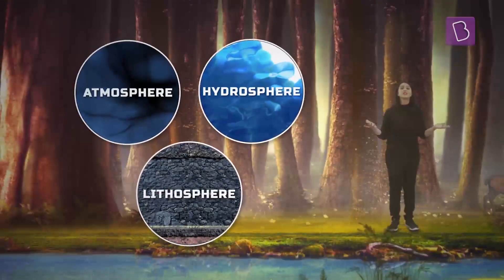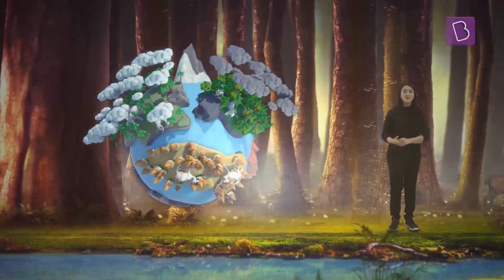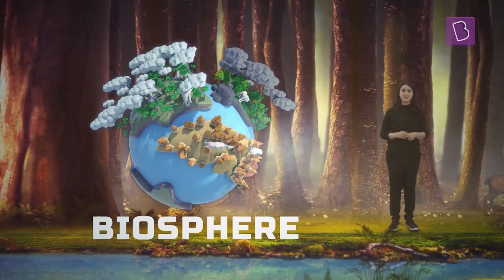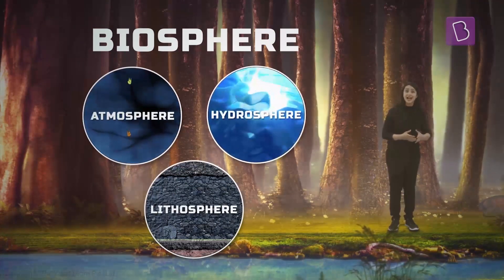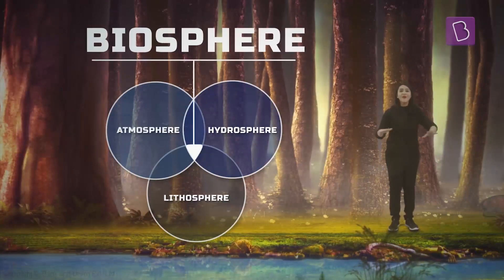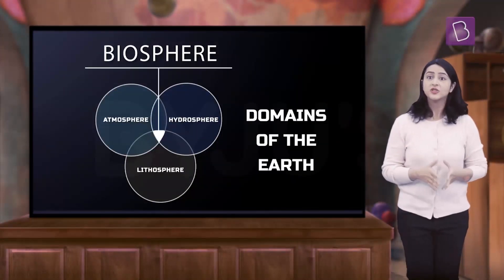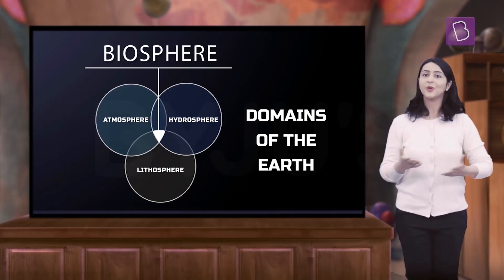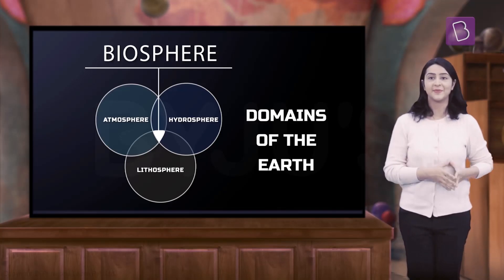The Environment | Class 7 - Geography | Learn with BYJU'S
Look around. We live on a planet which has so many things. Some of the prominent ones include Land, Water, Air and different types of life. All of these comprise our environment. These prominent things are also called by different names. What are those names? Not just these, we are also surrounded by different forms of life. What about them? To find out more, watch this video.

💸 Cash Rewards
🏆 Be an All-India Rank